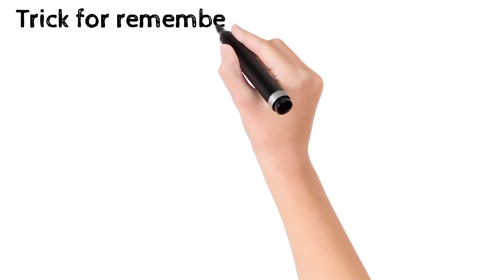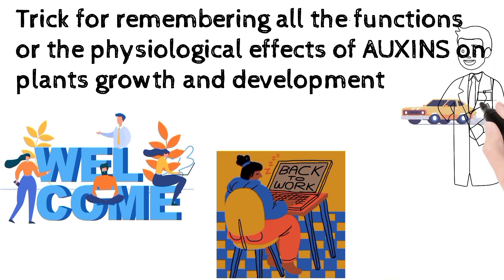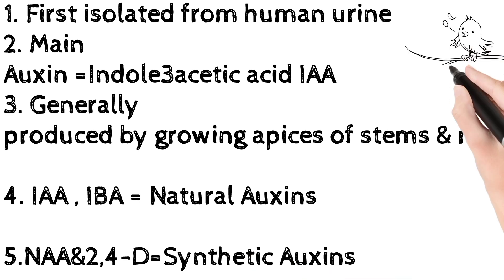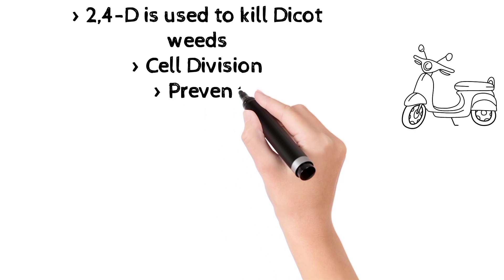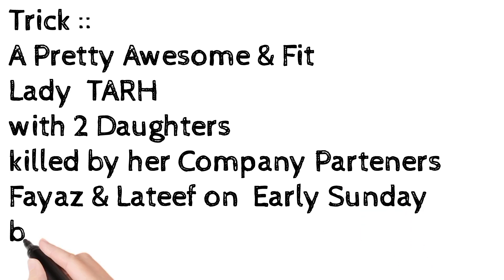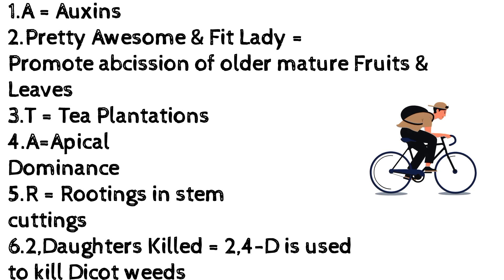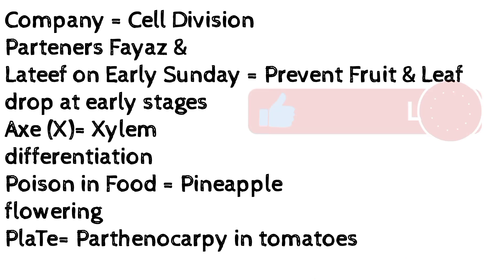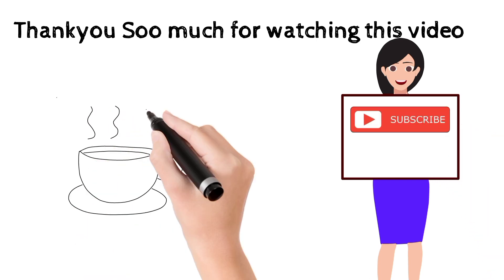Trick for remembering 😱😲all the functions of Auxin .| All NCERT functions covered in one sentence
This is a special trick with which you can remember all the functions of AUXINS

murtaza_beigh62